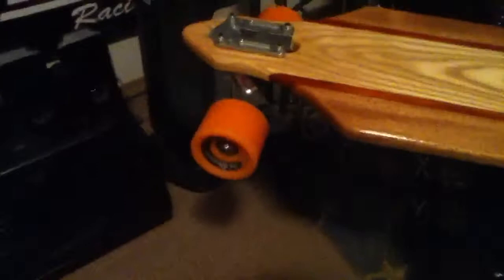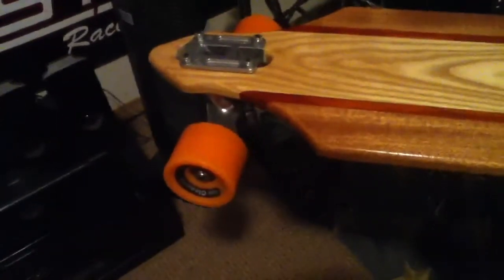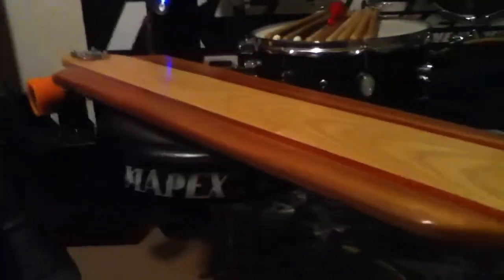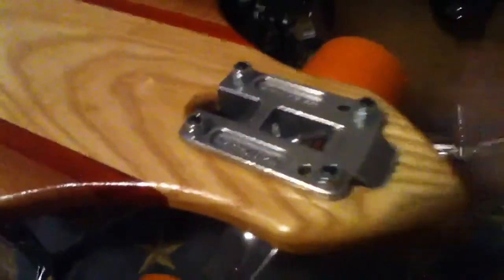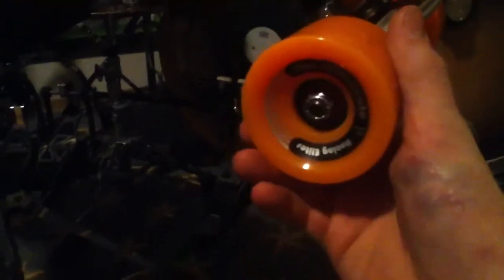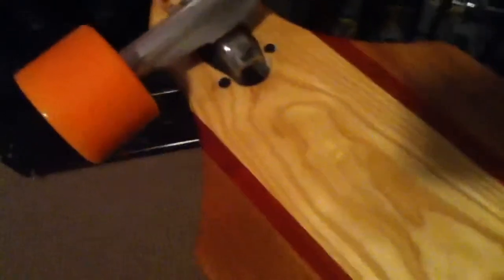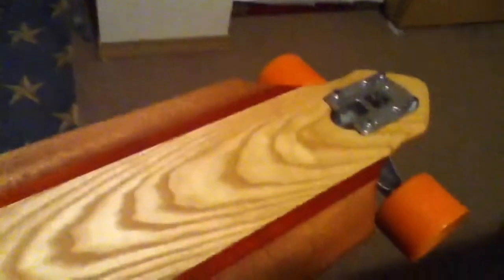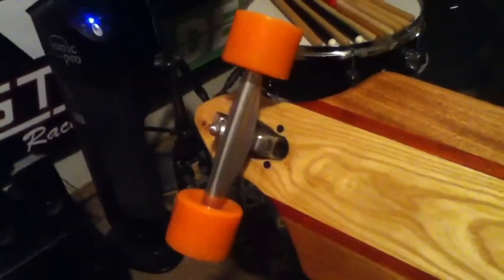Home made longboard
Home made drop through style longboard with San Clemente wheels 70mm with bones reds, shorty hardware, and gullwing 50 degree trucks.